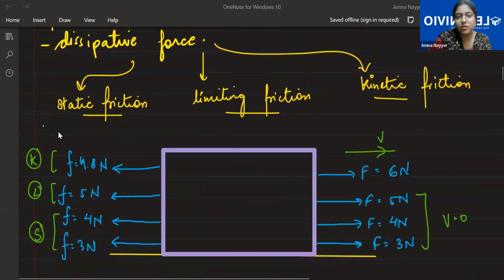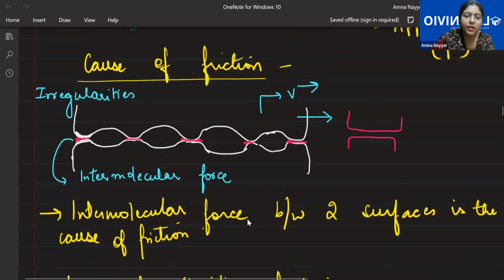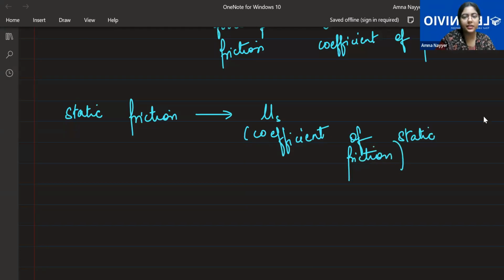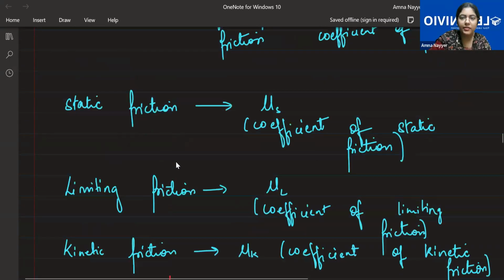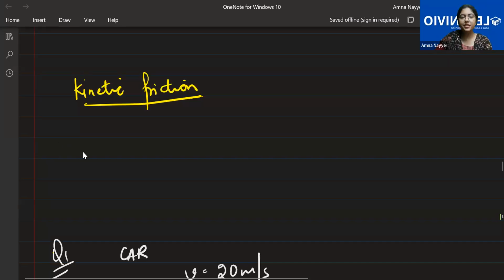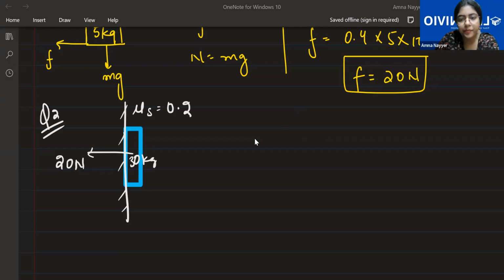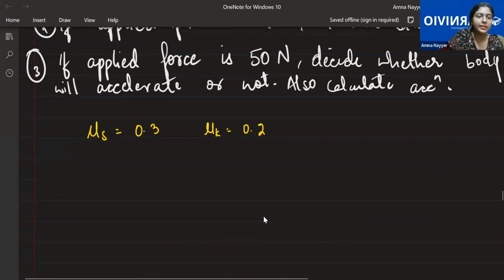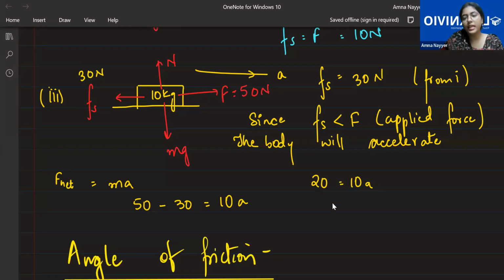Learnivio | Chapter : Laws of Motion | Friction | Lect | 11th CBSE P4 16-07-2025